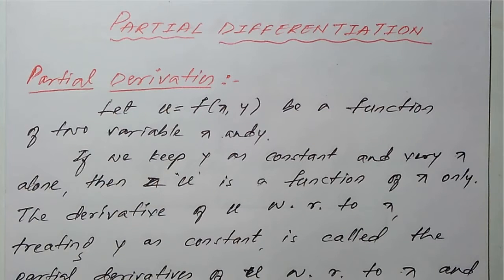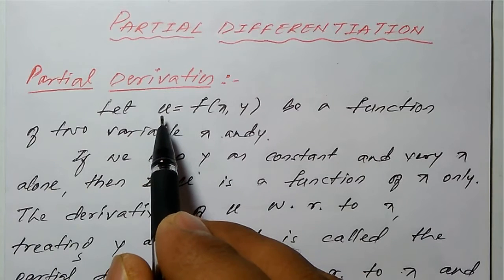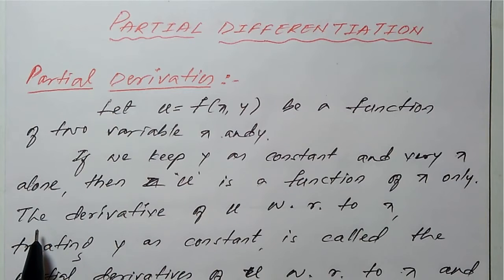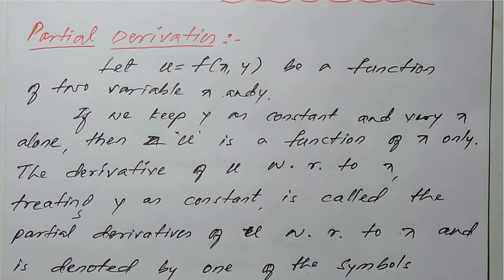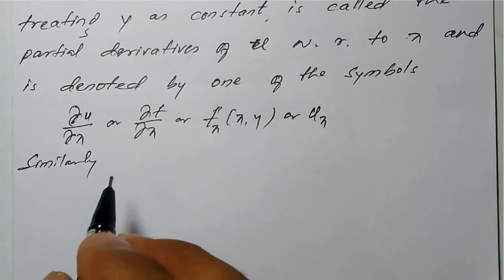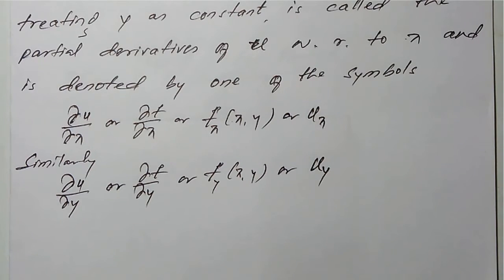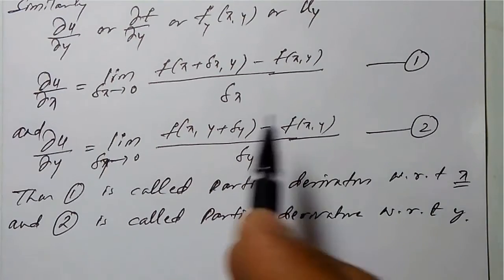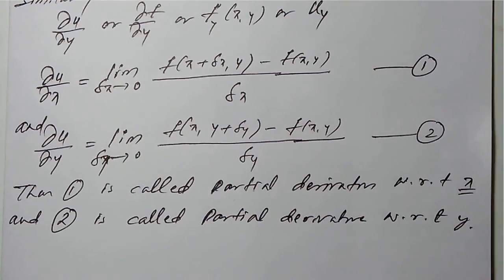# Partial Derivatives || # Definition